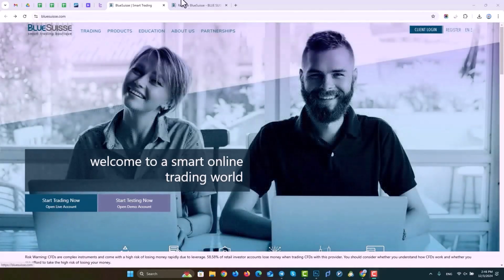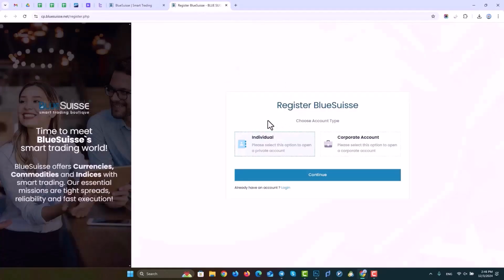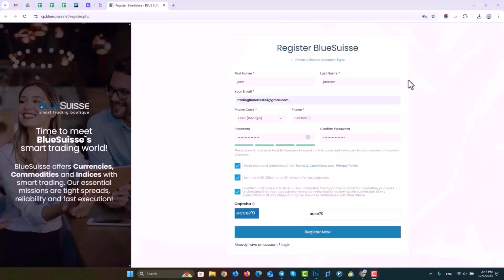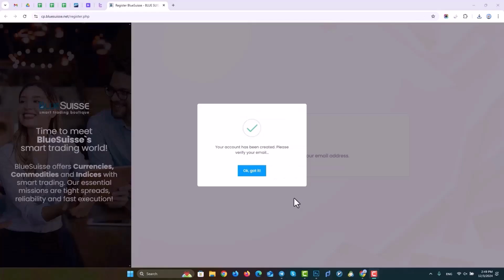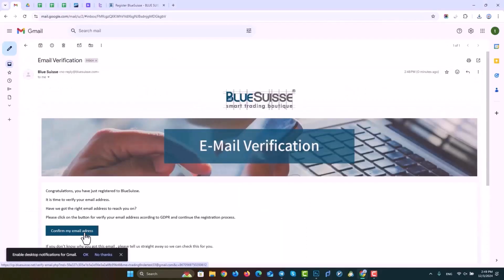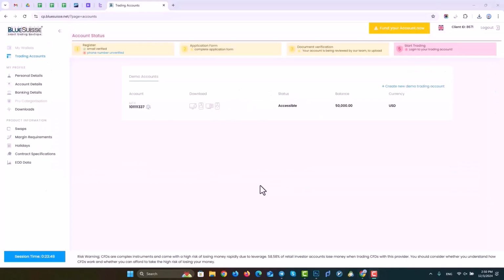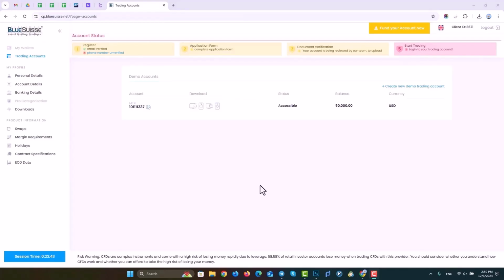💎Blue Suisse Broker Registration 2025 [Open an Account in 5 Steps] - [TradingFinder]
🔵 BlueSuisse Broker Registration Guide | How to Sign Up Easily

Your step-by-step guide to creating an account on BlueSuisse, a reliable broker with tight spreads and fast execution. 🧾✨

🚀 Fast & Easy Sign-Up
From visiting the registration page to verifying your email – all in under 2 minutes! ⏱️📧

🛡 Safe Trading Environment
BlueSuisse is regulated and offers a secure space for both beginners and pros. 🔐📈

🌍 Global Access
Trade forex, stocks, and indices from anywhere with multilingual support. 🌐💹

💡 Tip: Always double-check your withdrawal info before funding your account. ✅💳

00:00 Intro
00:20 Go to Website
00:25 Sign Up
00:34 Account Type
01:11 Email Verification
01:22 Account Dashboard